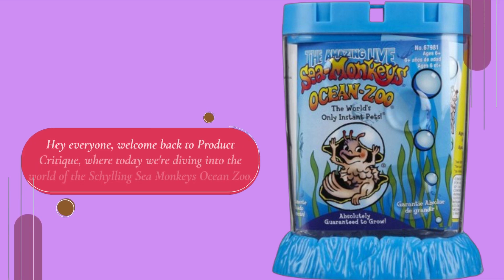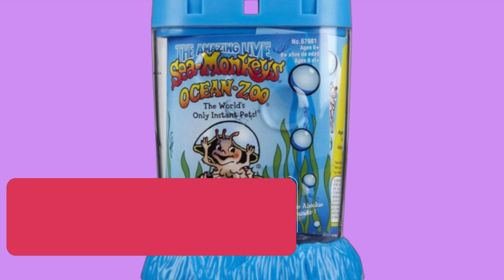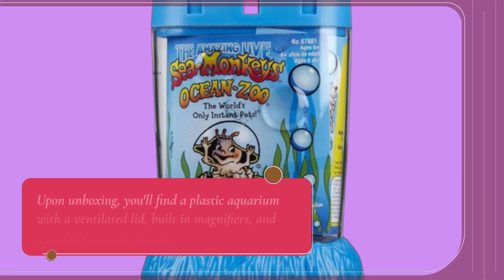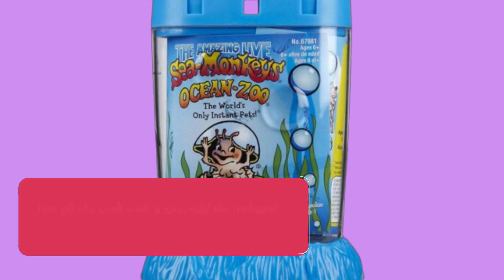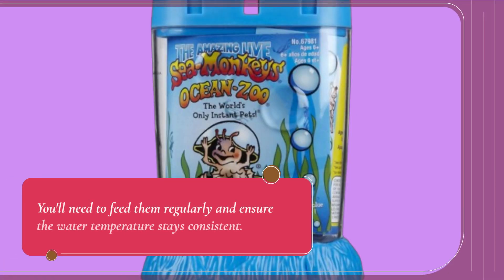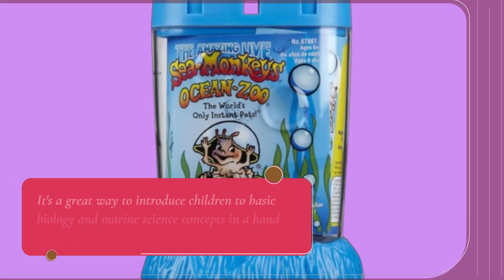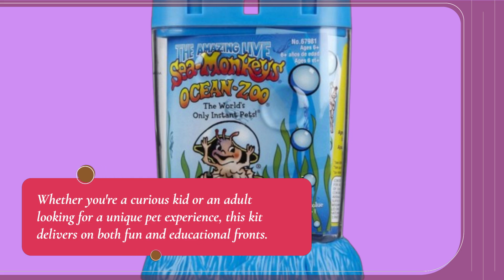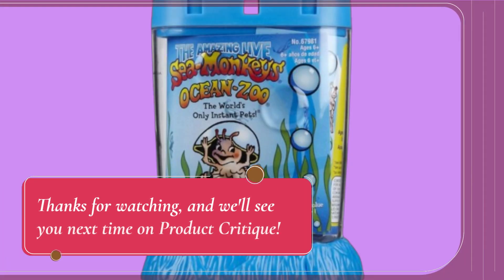🐟 Schylling Sea Monkeys Ocean Zoo - Colors May Vary | Best Sea Monkey Eggs Kit 🌊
Amazon Product Name : Schylling Sea Monkeys Ocean Zoo - Colors May Vary

Embark on a fascinating aquatic adventure with the Best Sea Monkey Eggs Kit! This kit includes everything you need to hatch and nurture your own colony of Sea Monkeys. Join us as we dive into the wonders of Sea Monkey life and explore the Best Sea Monkey Eggs Kit, perfect for curious minds of all ages. Witness the magic of these tiny creatures and experience the joy of caring for them with the Best Sea Monkey Eggs Kit.